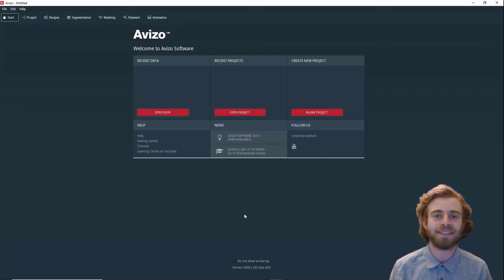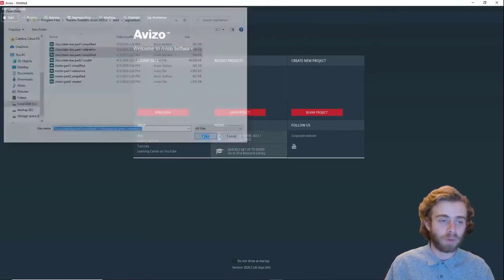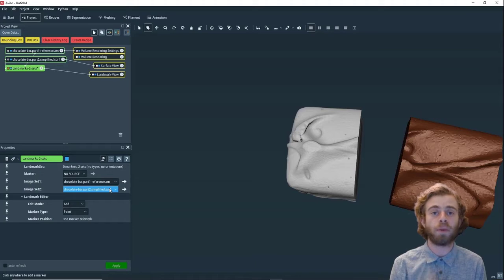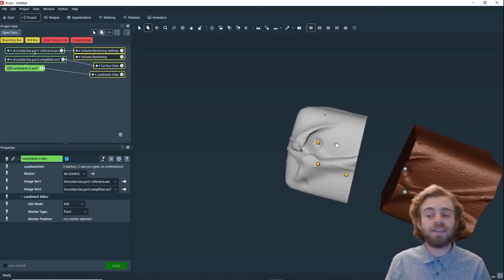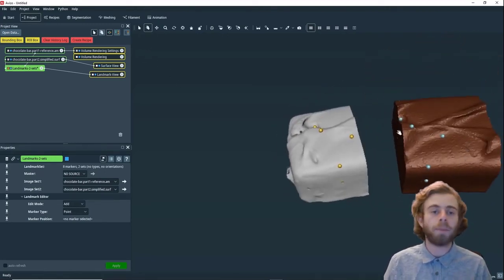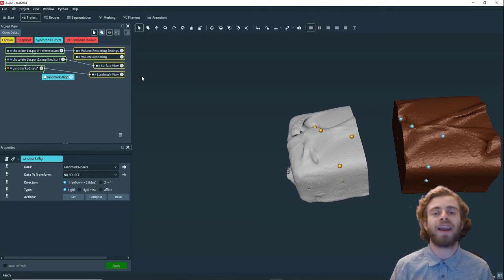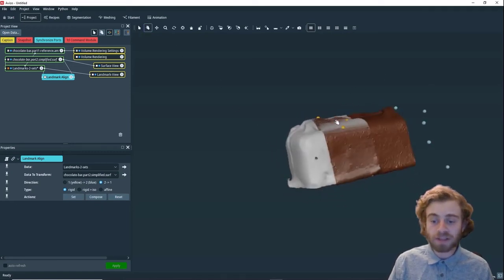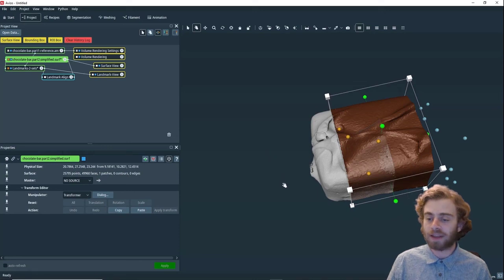Landmark based data alignment in Amira or Avizo Software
This module can be used to facilitate the alignment of datasets using pairs of landmarks. The video tutorial demonstrates this technique.